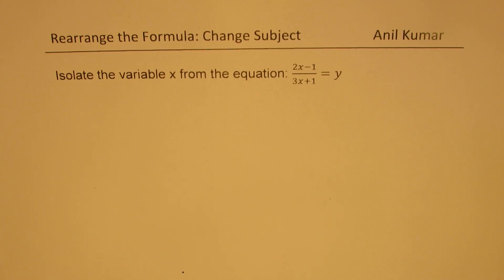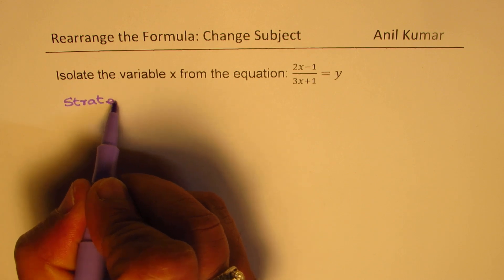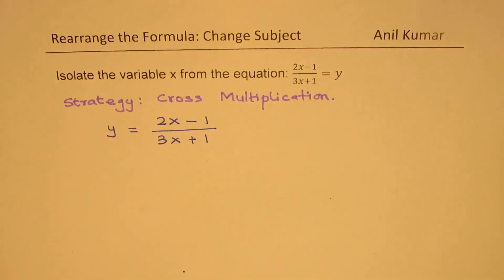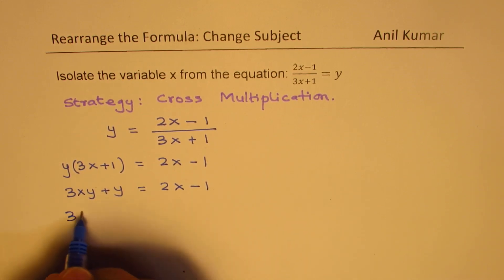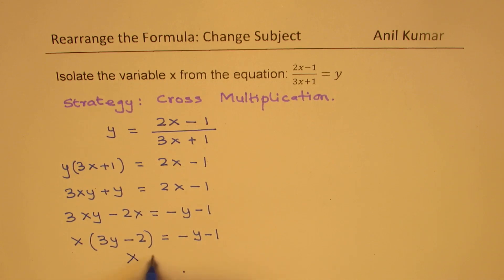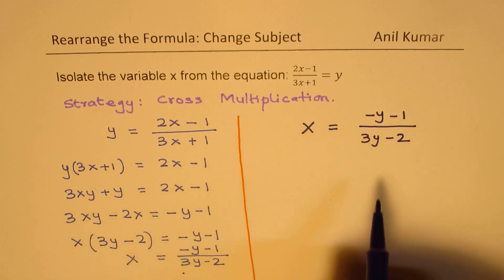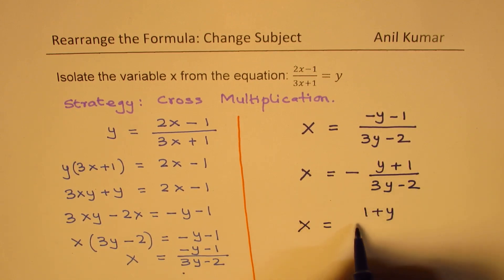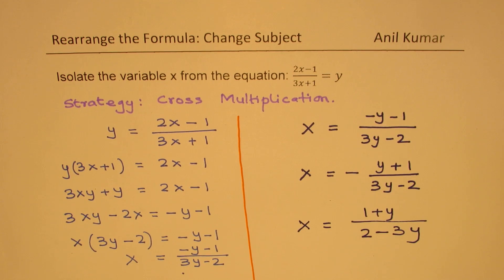Rearrange Formula to (2x-1)/(3x+1)=y Change Subject of Rational Function